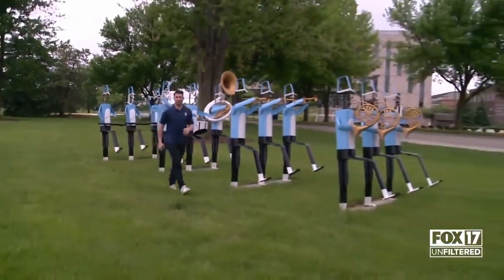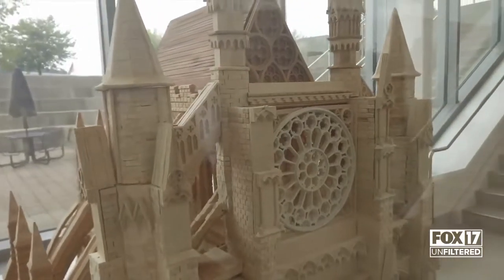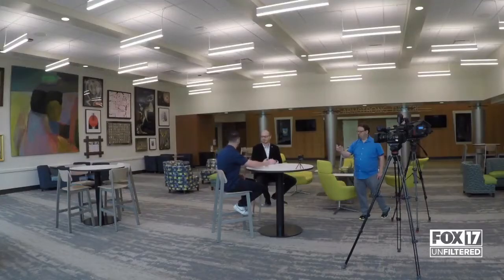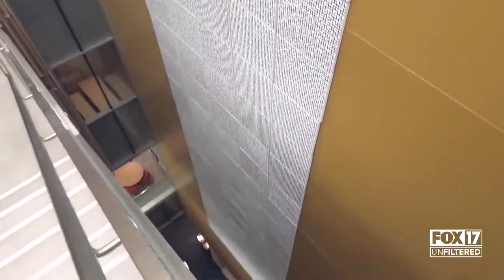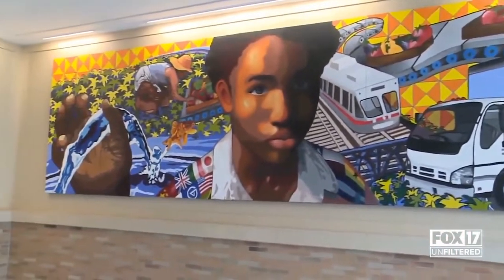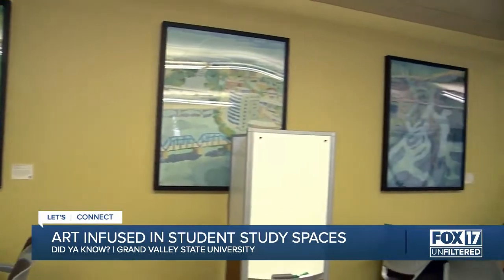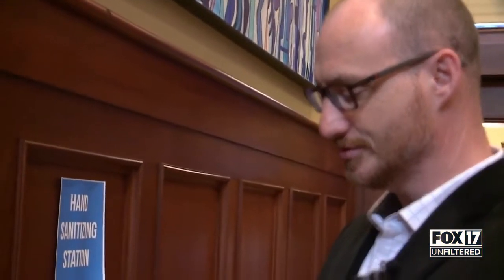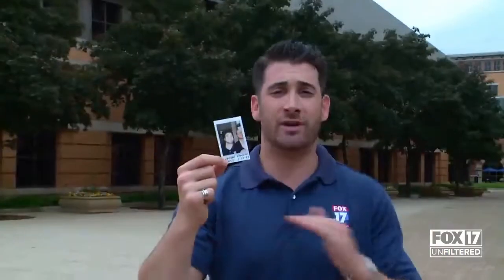GVSU boasts second-biggest art collection in state